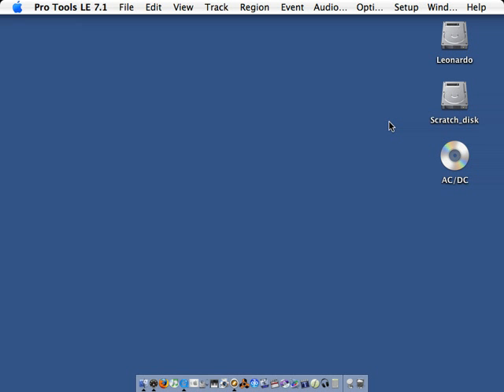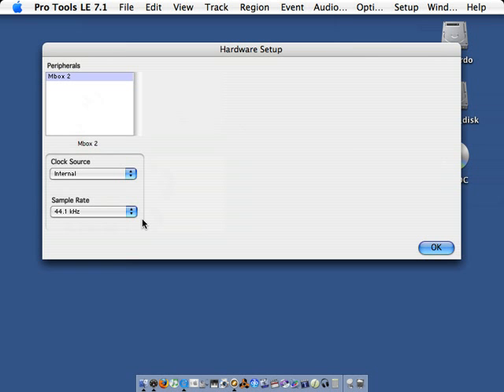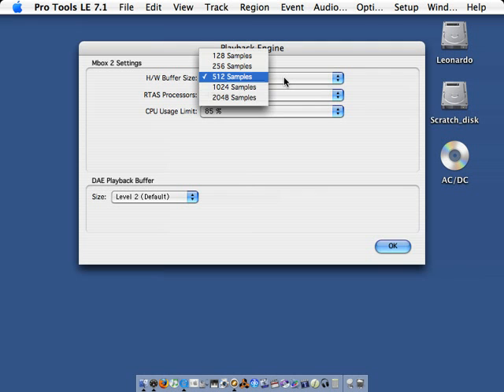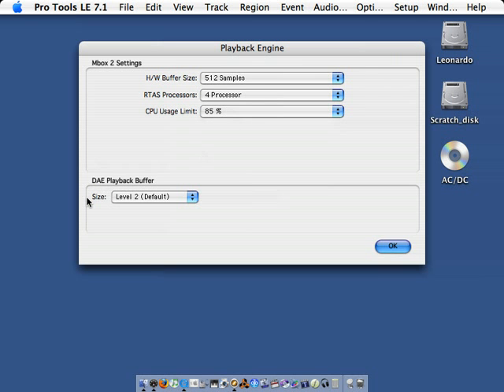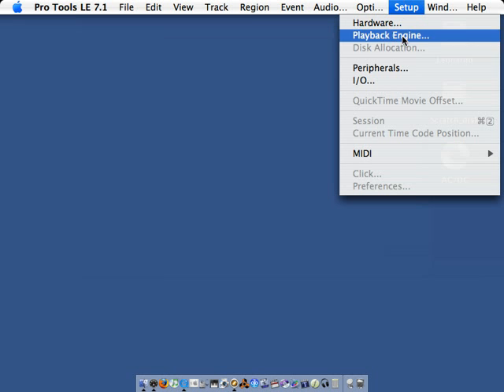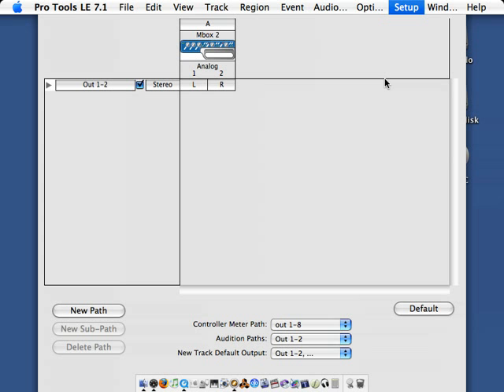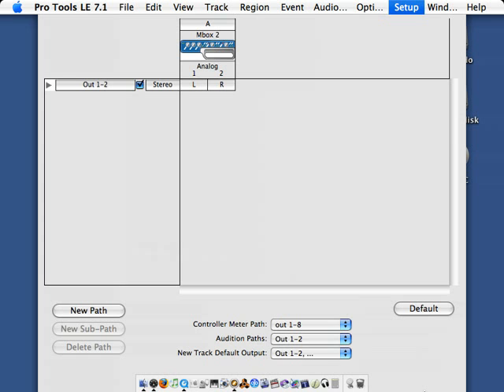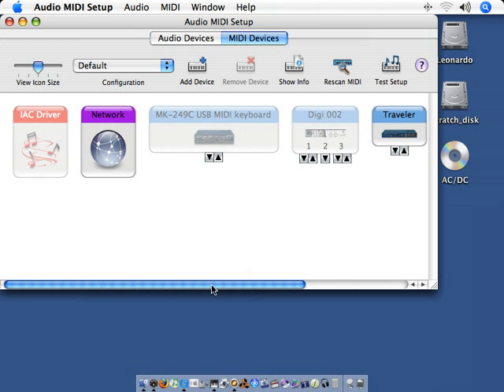Pro Tools 7.1: 01 Initial setup